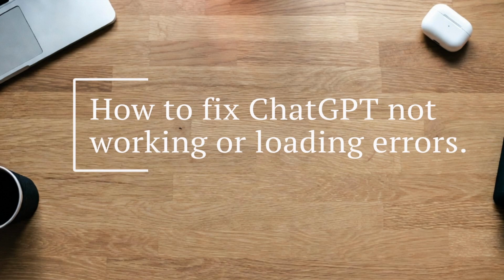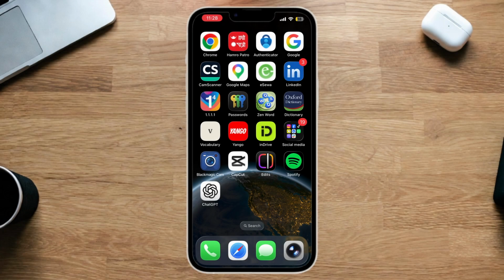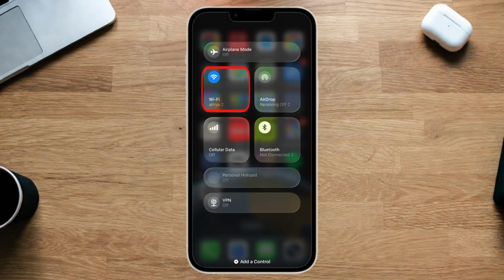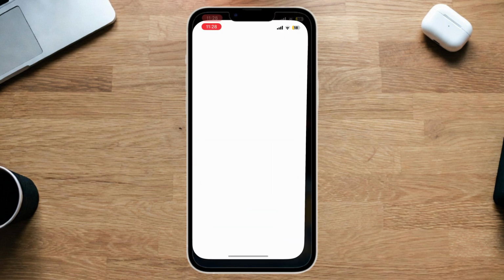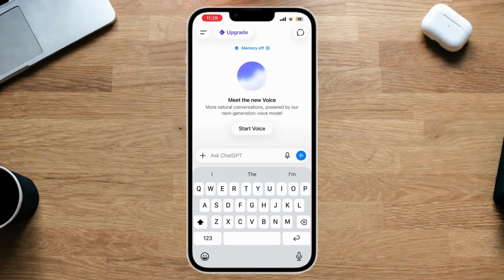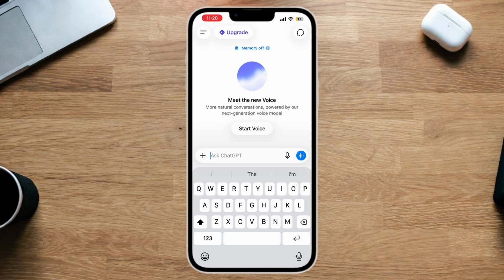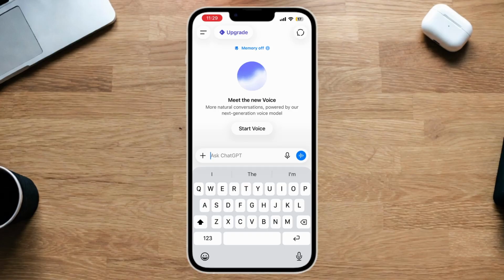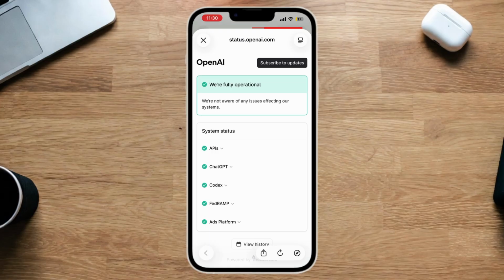How to fix ChatGPT not working or loading errors ?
How To Fix ChatGPT Not Working Or Loading Errors: Welcome to our step-by-step guide on "How To Fix ChatGPT Not Working or Loading Errors"! If ChatGPT won't load, gets stuck on a blank screen, shows an error message, or isn't responding properly, this video is for you. We'll walk you through the most effective troubleshooting steps to help restore access to ChatGPT. Whether the issue is caused by your internet connection, browser, app, or a temporary server problem, these solutions will help you get ChatGPT working again.

In this video, we will show:
How to fix ChatGPT loading errors
How to troubleshoot ChatGPT issues
How to resolve ChatGPT connection problems
How to get ChatGPT working again